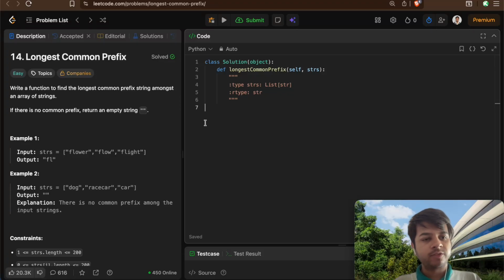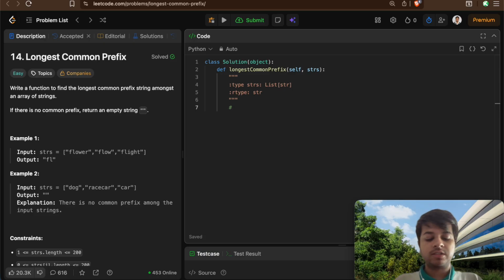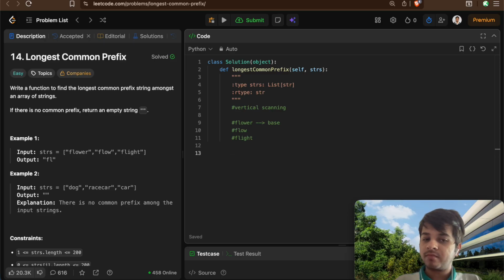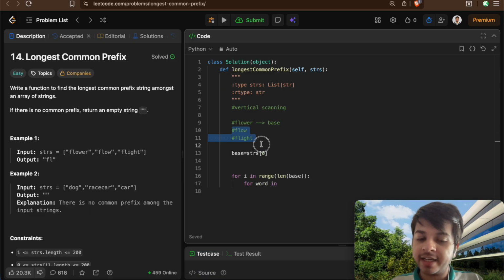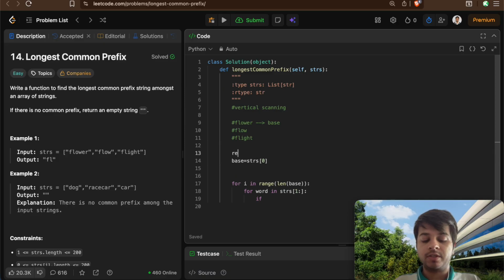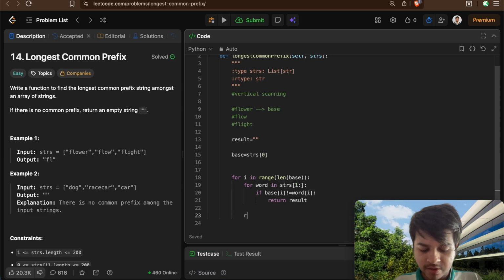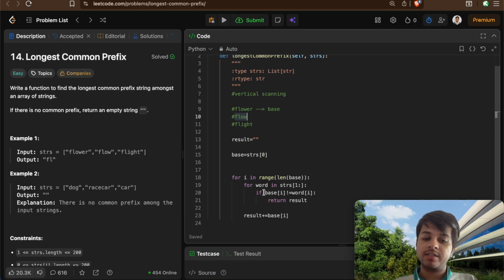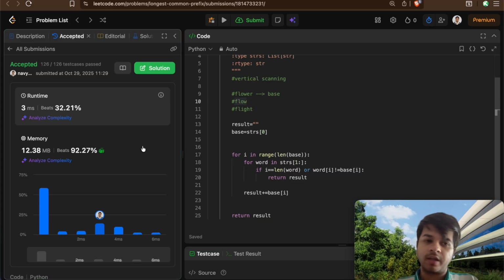Longest Common Prefix Python Solution | Leetcode 14